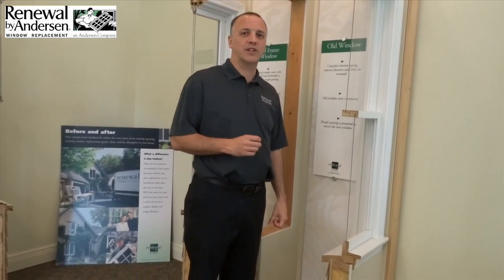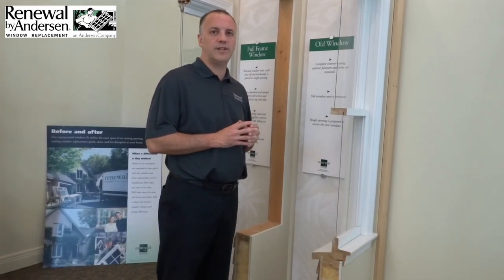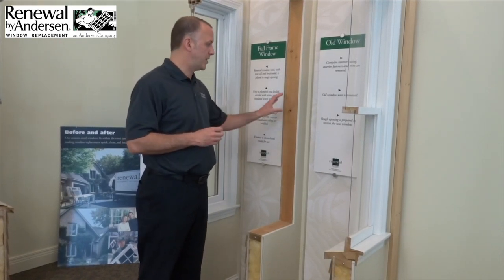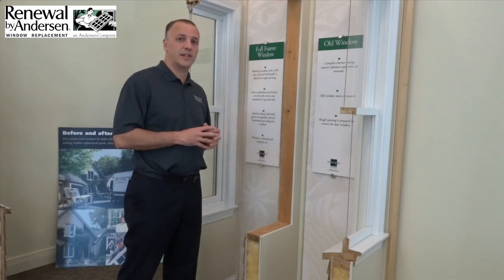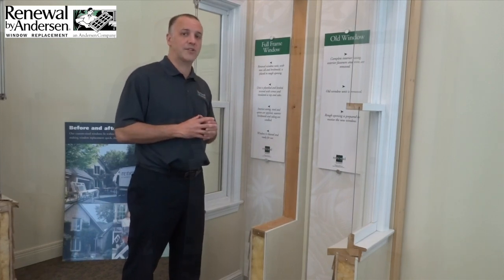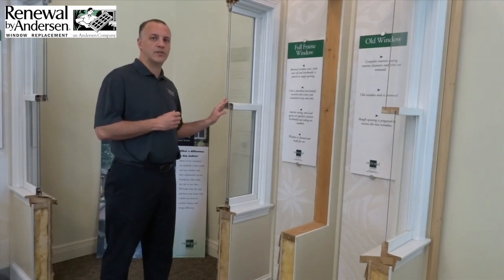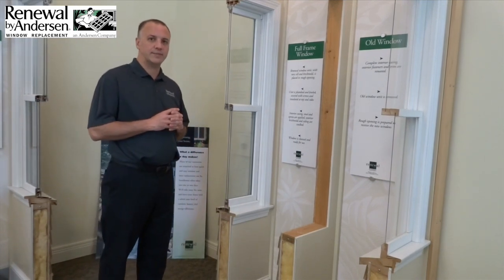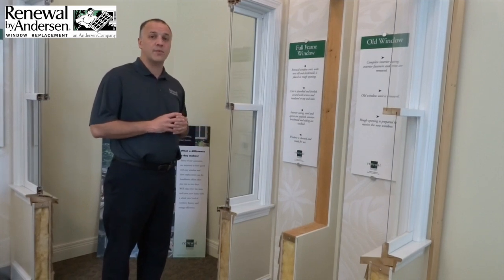Full Frame Window Solution Demonstration - Peoria, IL - Renewal by Andersen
- Concerned about hidden frame damage or worried about loss of glass space from window replacement?  Our ‪full frame solution‬ might be the right choice for you!  This video clip shows the process of installing our Renewal by Andersen window through the rough opening.